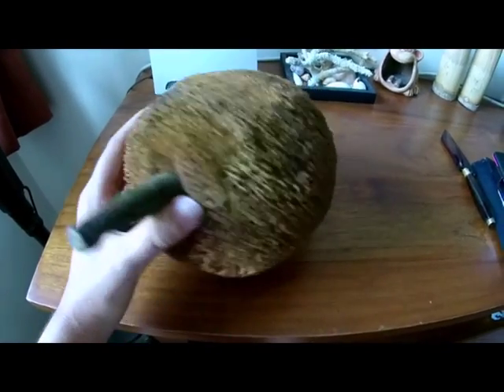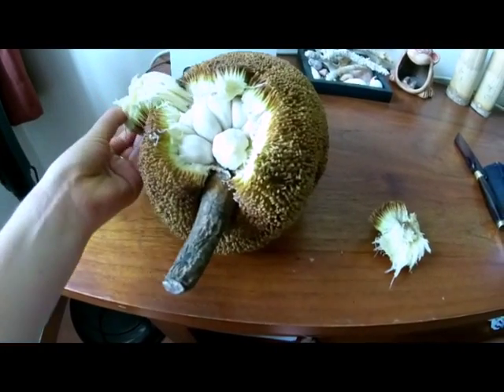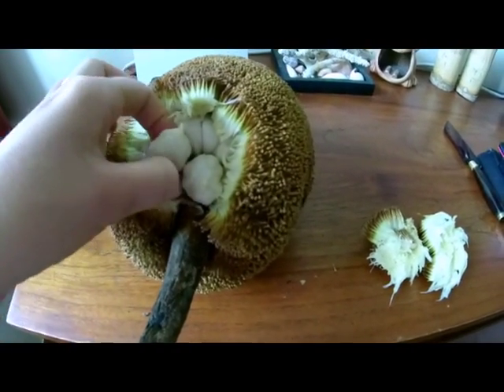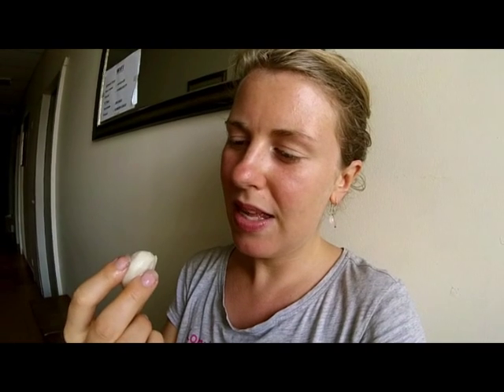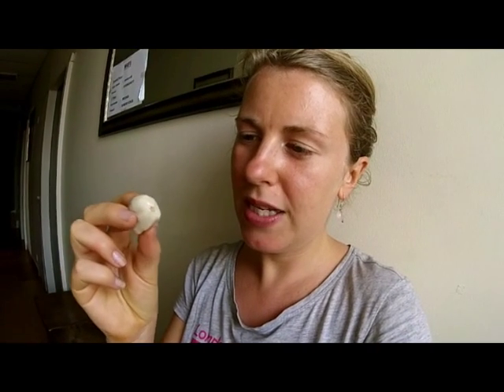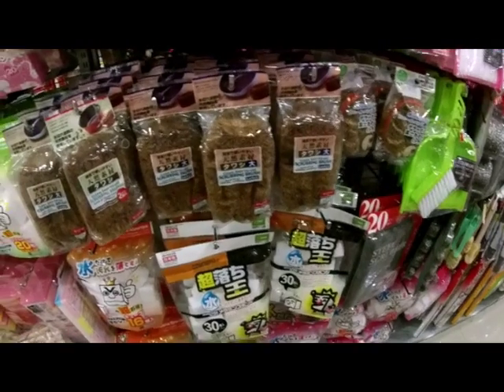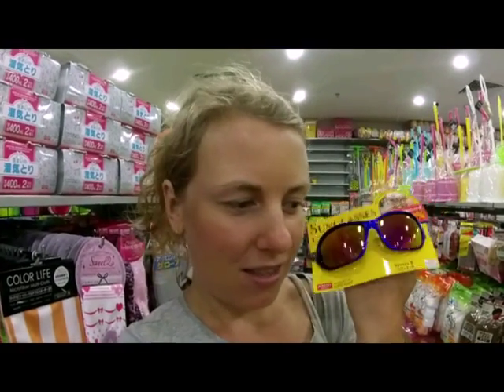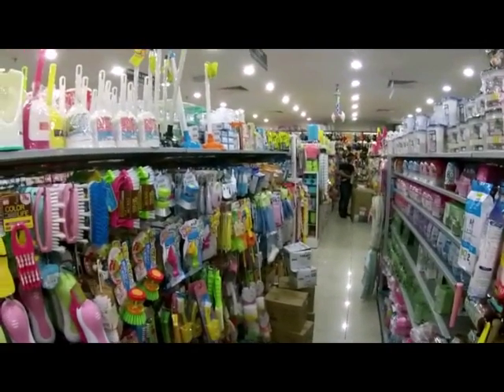Borneo Vlog 2 :: tarap aka sunbathing hedgehog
Apologies for the lip sync. The app I used is due an update to correct this issue.

So I discovered tarap and I'm obsessed. It's so much better to eat than durian and I feel great after it. It's sweet and juicy and does not require any effort to chew as it's so soft. I'm not sure how long it's in season but it's everywhere!

I sent a photo to my mum and she described a half peeled fruit as a sunbathing hedgehog! So cute. This fruit is just incredible. Also called marang.